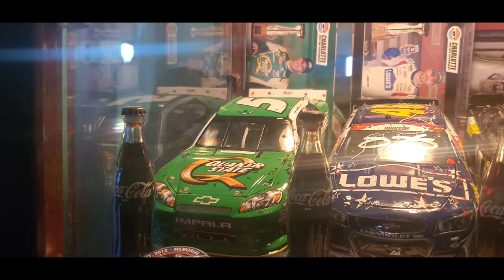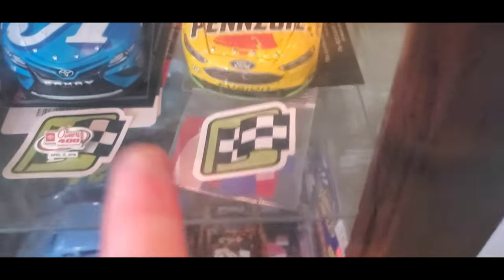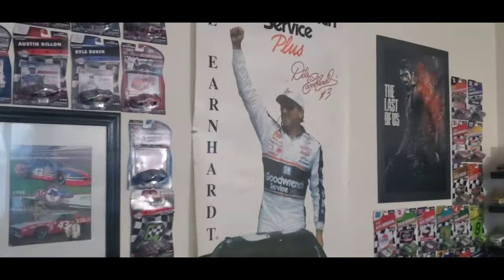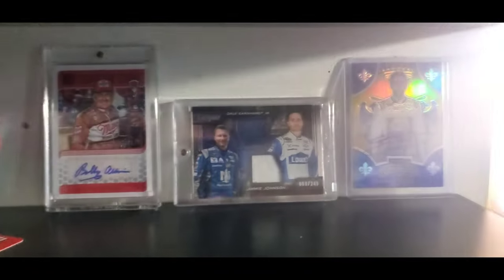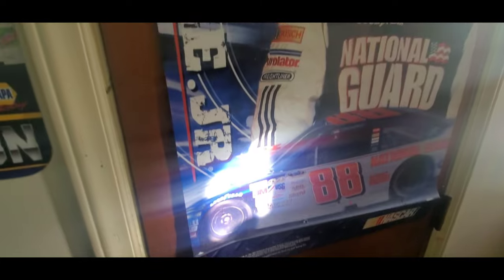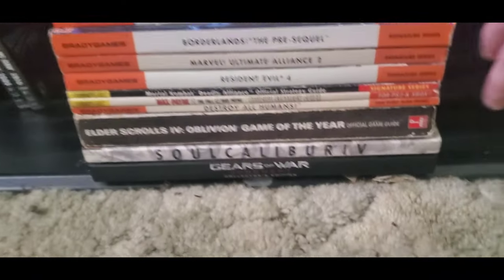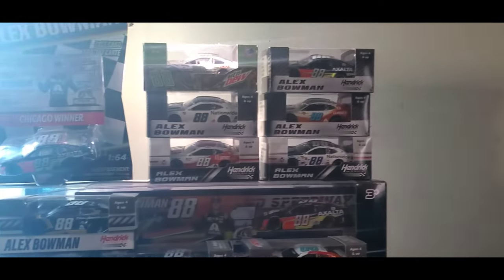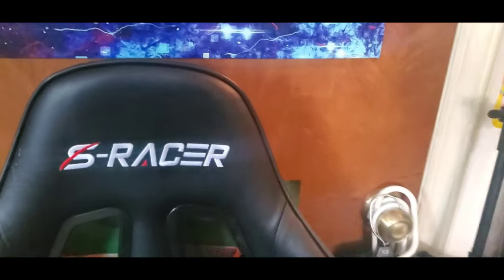The Room Tour 2020 (The Carbon Lair aka Man Cave!!!)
Thank you everyone for watching and have a merry Christmas!!!